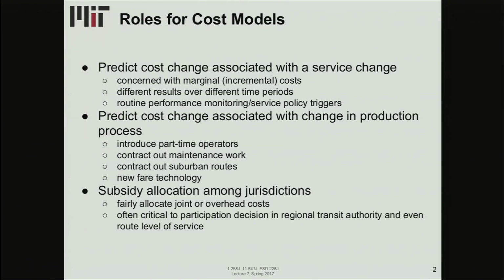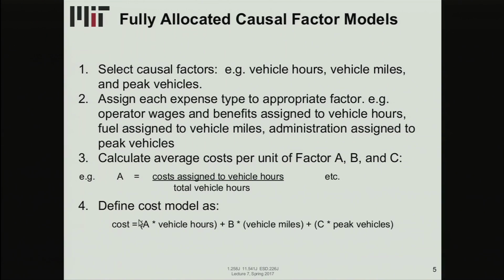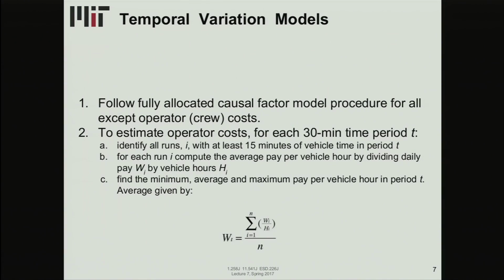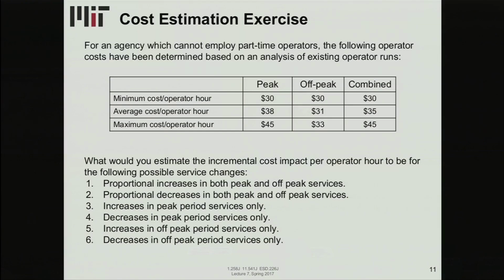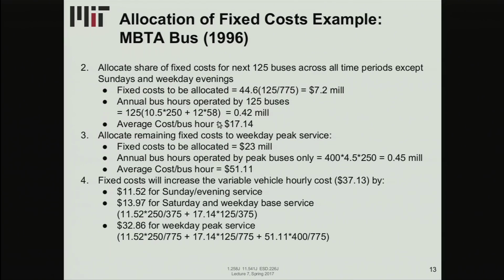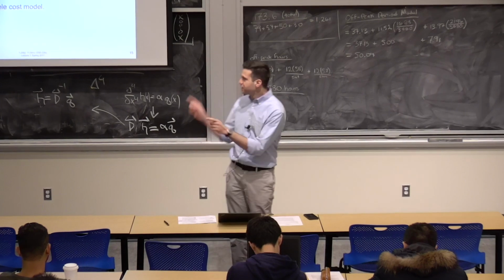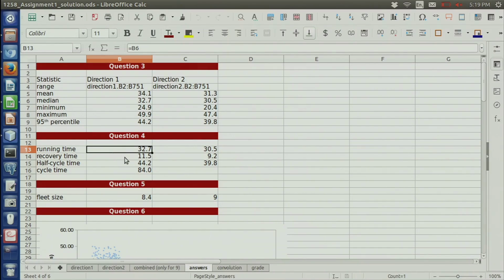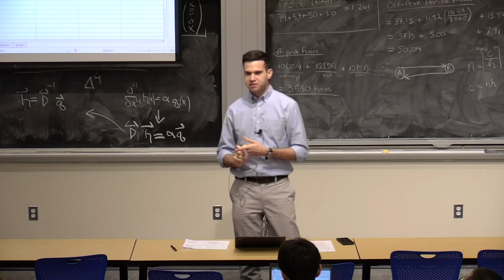7. Cost Estimation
MIT 1.258J Public Transportation Systems, Spring 2017
Instructor: Nigel Wilson, Gabriel Sanchez-Martinez, Neema Nassir

This lecture introduced different roles for cost models in public transportation systems. It also covered the conventional model types.